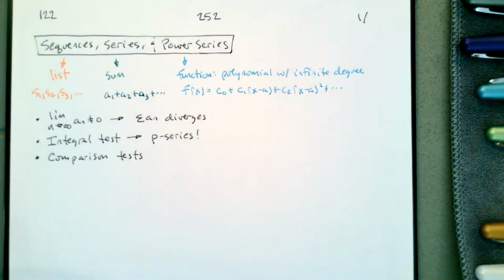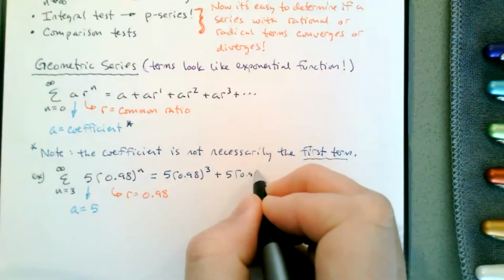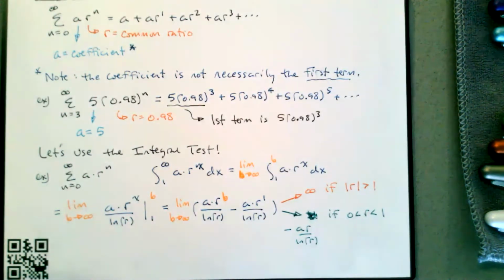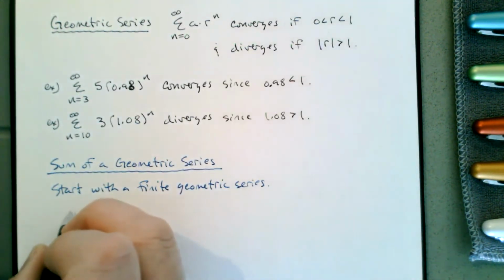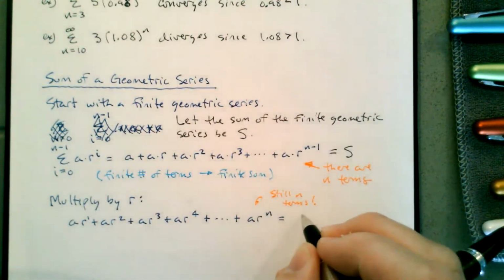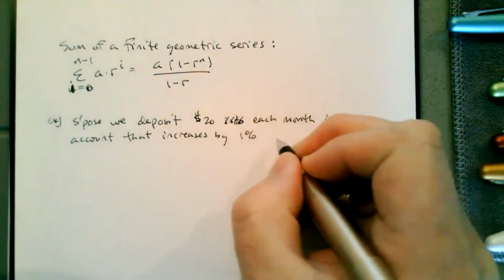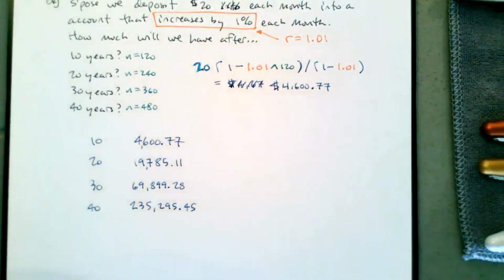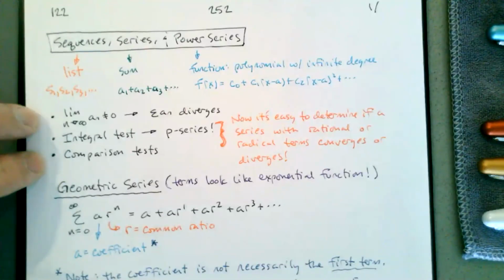2021 Spring MATH 252 Notes 121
In this video, we continue discussing the convergence of series with geometric series!